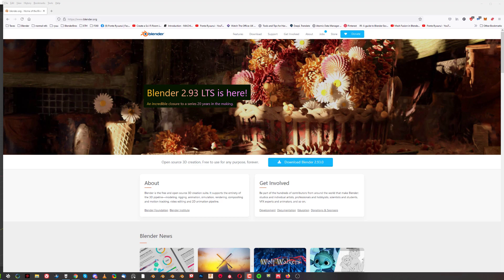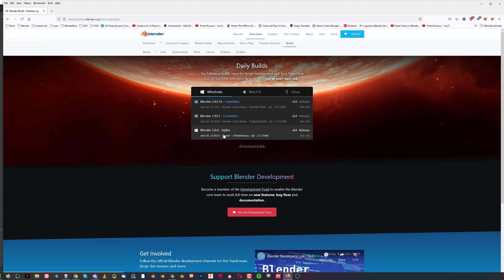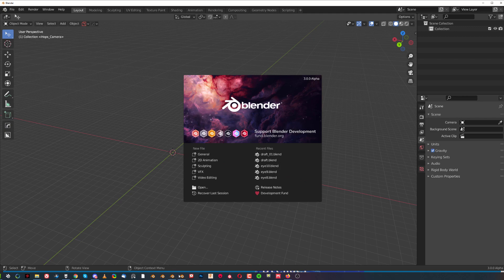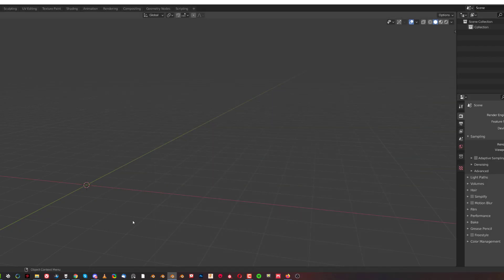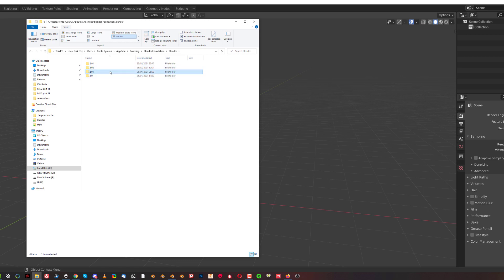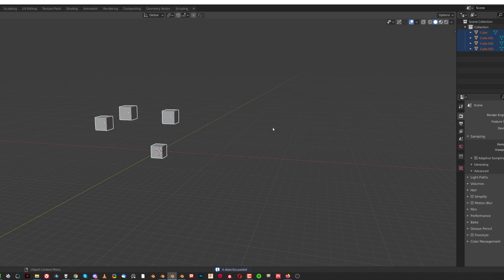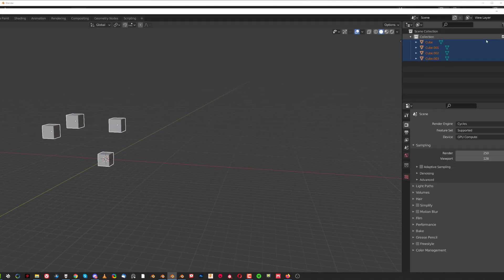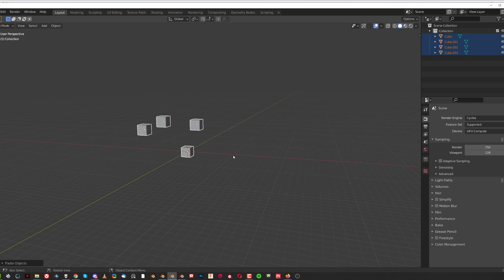Which Blender version you should use, and why.